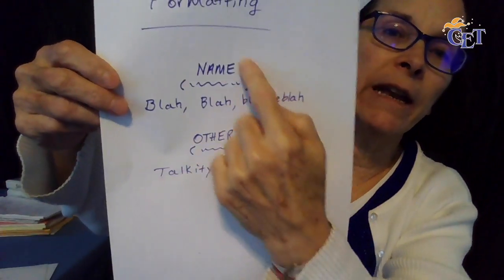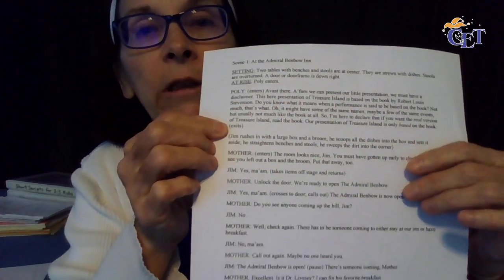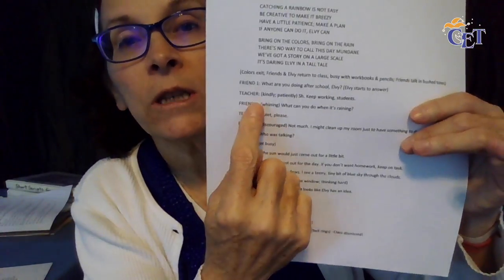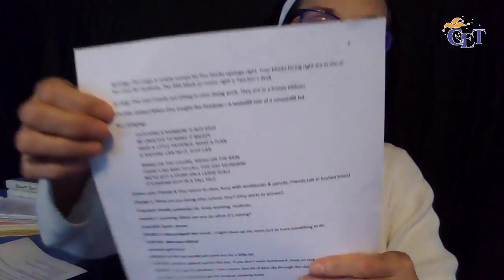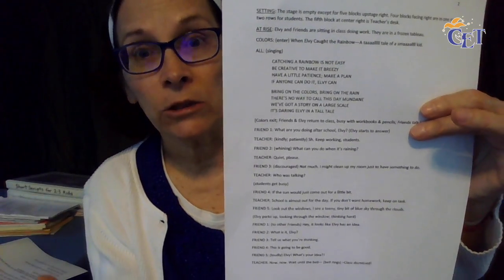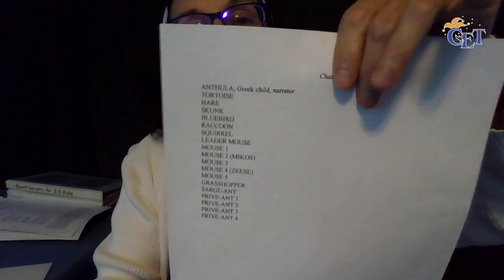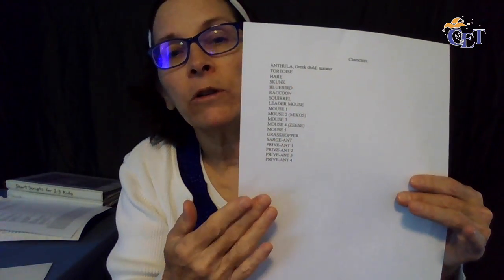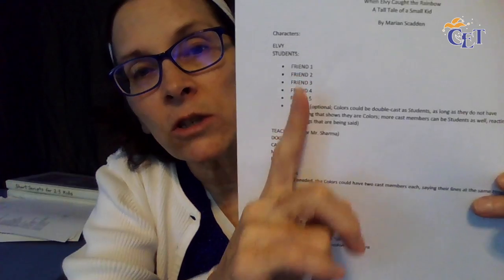2020 CET Scriptwriting Vol. 1